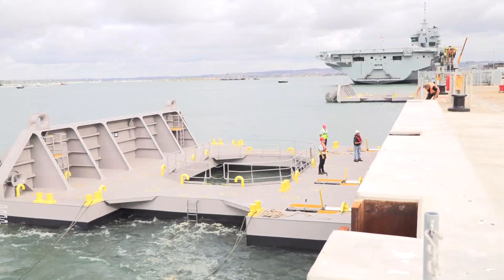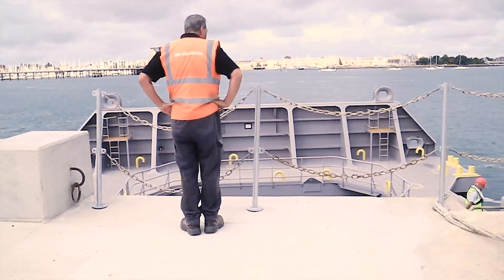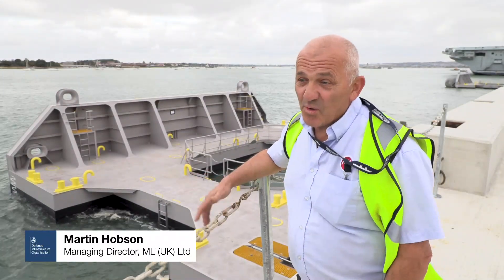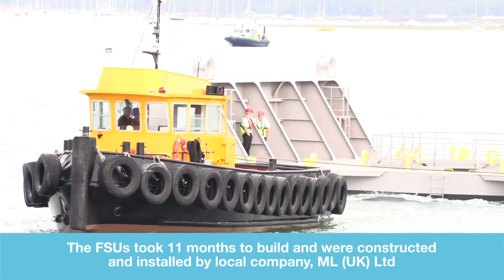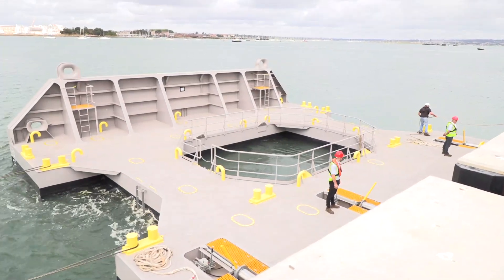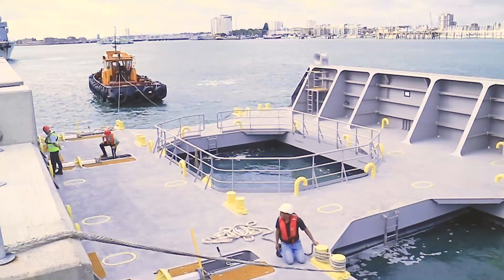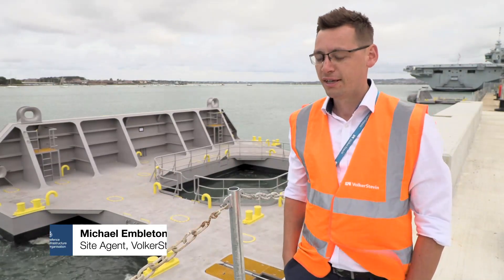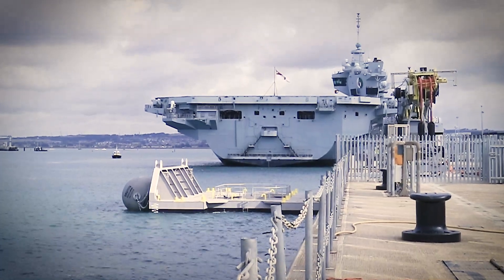Final preparations for HMS Prince of Wales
The finishing touches are being put to Portsmouth’s Naval Base to prepare for the arrival of the HMS Prince of Wales aircraft carrier.

The Defence Infrastructure Organisation is working with its contractor Volker Stevin to deliver crucial infrastructure worth £30m to ensure the base’s second operational berth is ready in time for the carrier, which is due to arrive by the end of this year.

One of the final pieces of the project is the installation of two huge Fendered Spacer Units (FSU). The FSUs are identical to those which were installed on the Princess Royal Jetty for HMS Queen Elizabeth, however this time they are being constructed by local company ML (UK) Ltd, rather than being brought in from overseas.